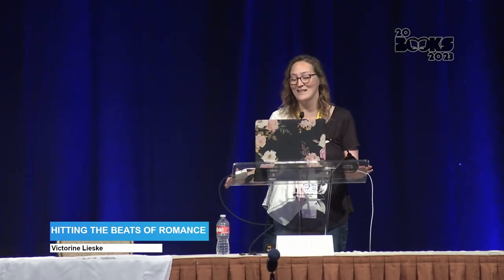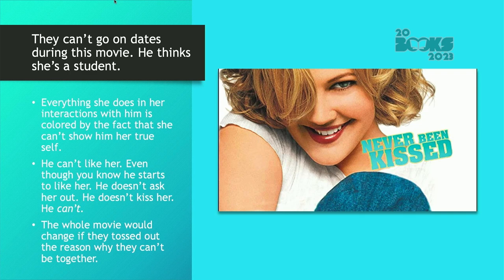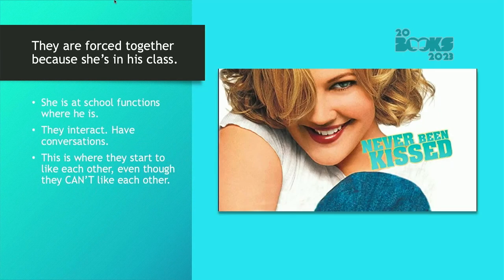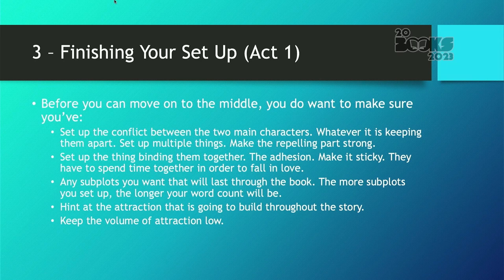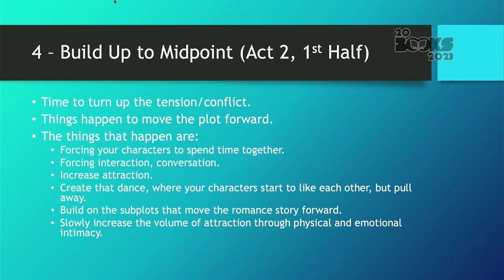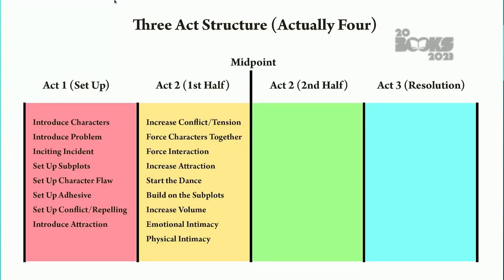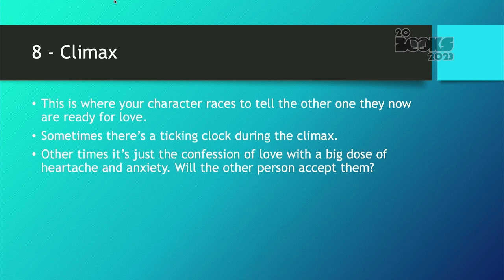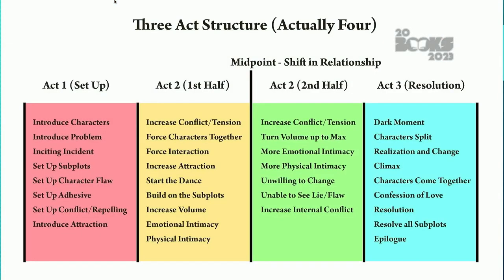20Books Vegas 2023 Day 3 – Hitting the Beats of Romance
Hitting the Beats of Romance

Speaker: Victorine Lieske

Description: Romances are unique. Many plot structures don’t quite fit when it comes to writing a romance novel. We will discuss the essentials of writing a romance novel, and how to hit all the beats that your reader expects.

Bio: Victorine Lieske
Victorine self-published her first book, Not What She Seems, in April of 2010. In March of 2011, Not What She Seems began its 6-week run on the New York Times best-selling eBook list. By May 2011 she had sold over 100,000 copies. Victorine’s first romantic comedy novel hit the USA Today bestselling books list in January 2015.

Download your copy of the 20Books Vegas 2023: Checklist for Success spreadsheet and record your progress through the 20Books Vegas 2023 conference videos.